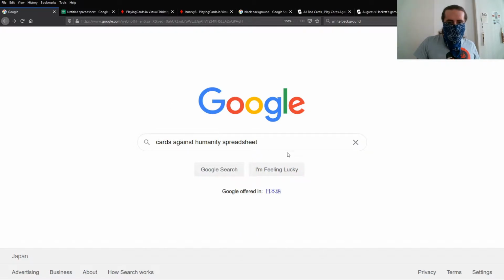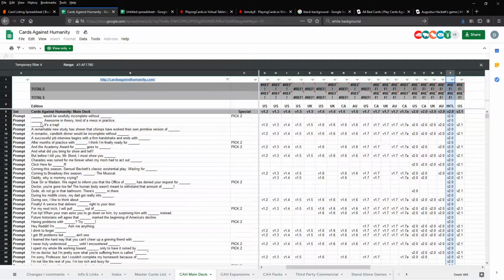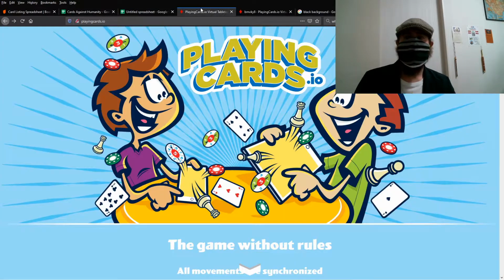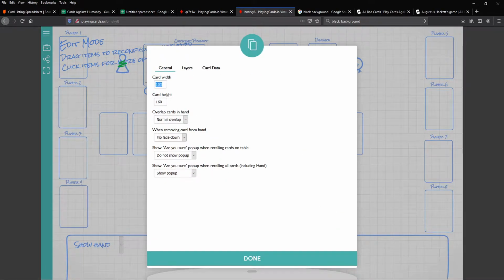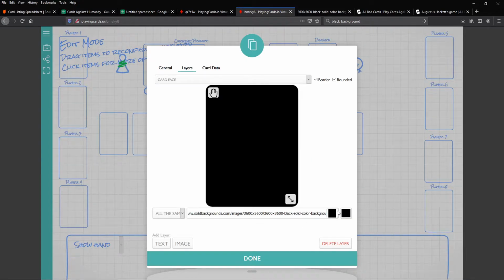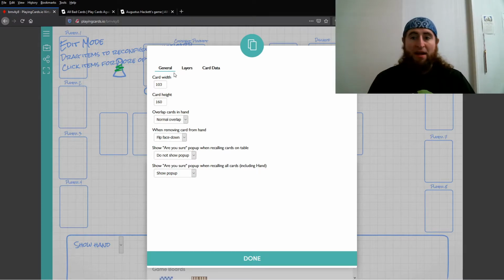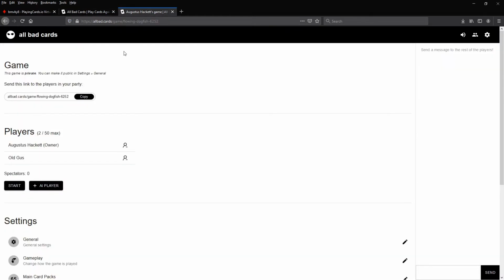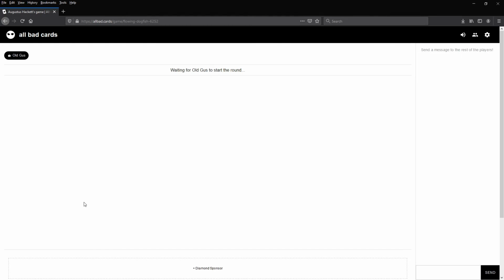Playingcards.io Update! - CVQTS 3.1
Correction: Big thanks to Jack Lauer. You can change the number of rounds in game using settings!

Ok guys! Time to talk about new updates with Playingcards.io.

Exporting games is now an option, and we will show you how!

We will also tell you about another way to play CAH online!